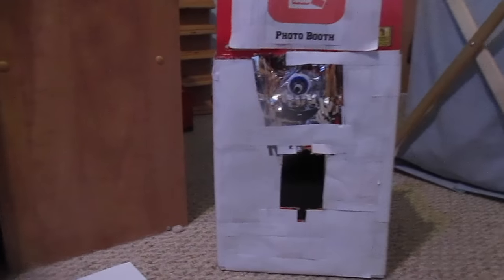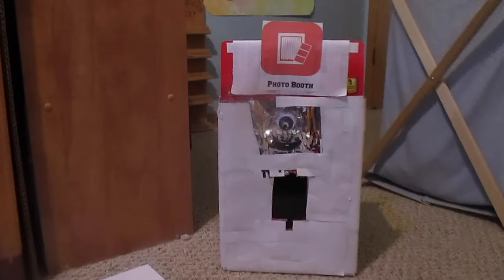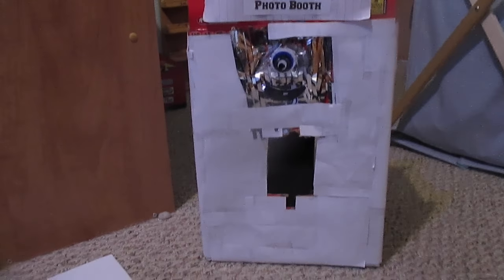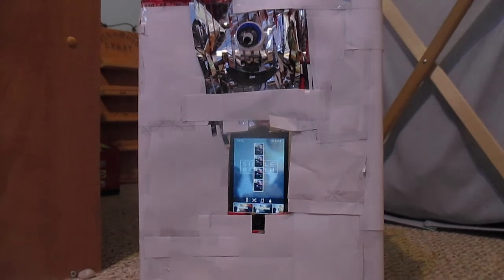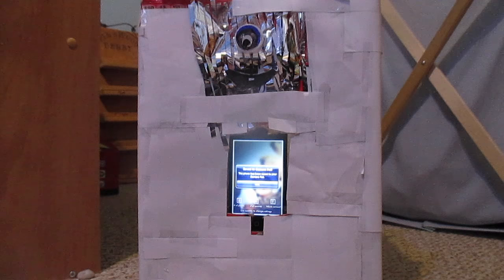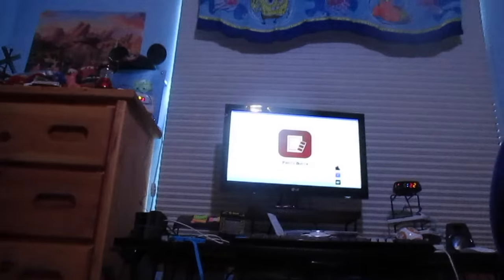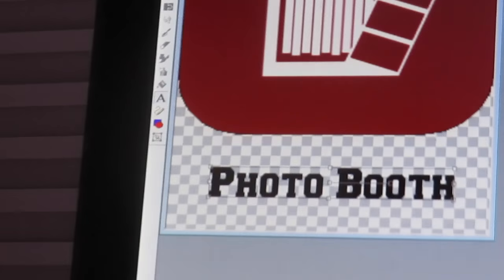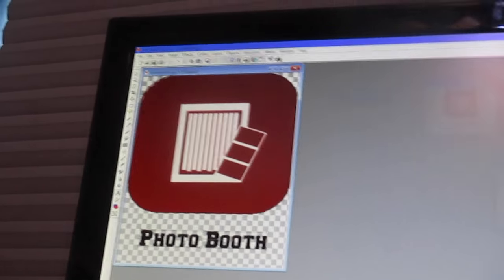My DIY Photo Booth!